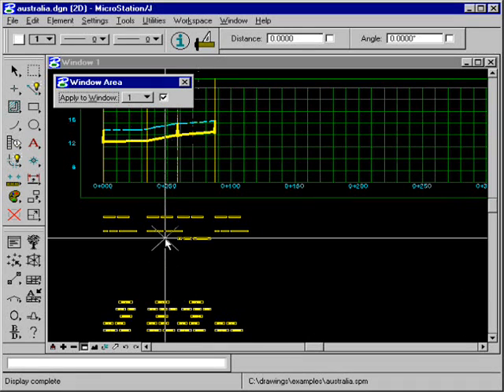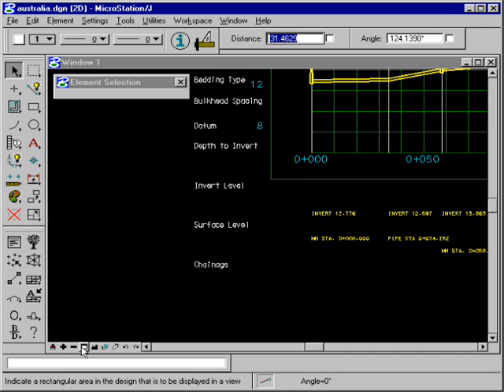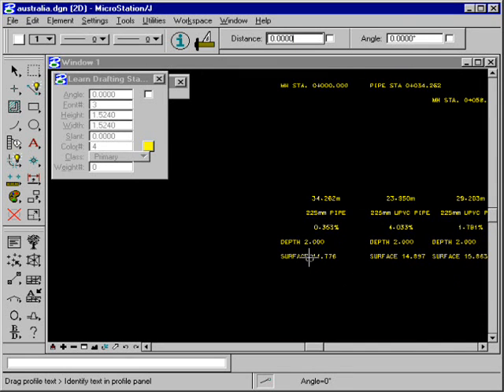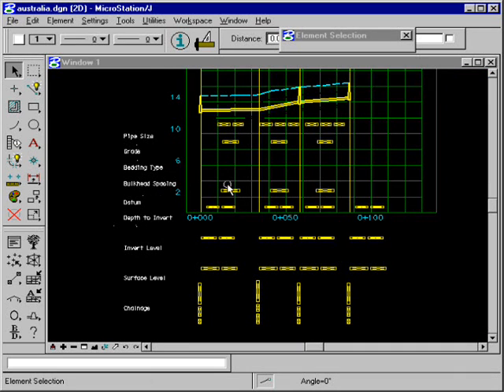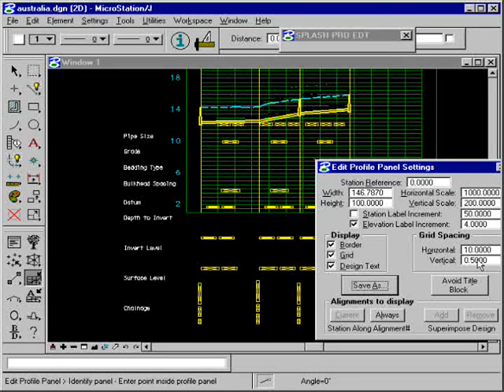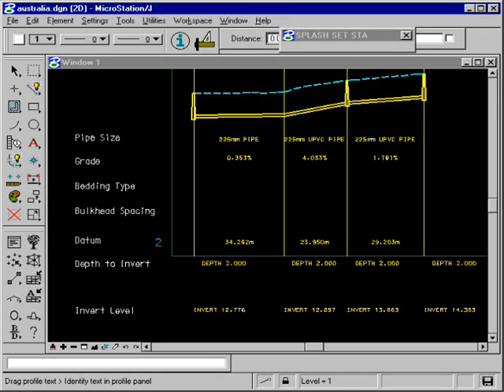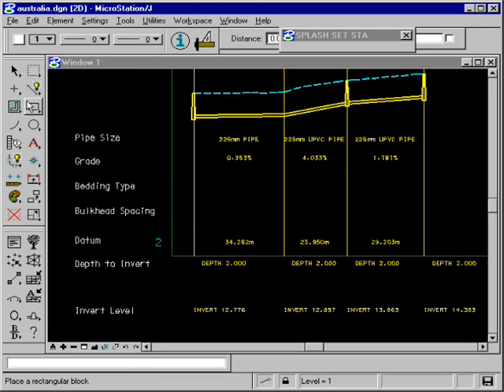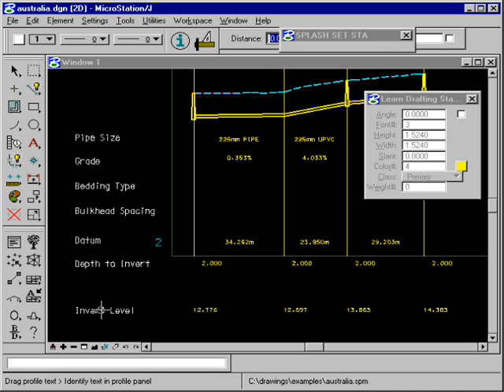Splash 16 Learn International Part 2 of 3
Learn international drafting standards using Splash With Ripple-Thru in Bentley MicroStation. Part 2 of 3.